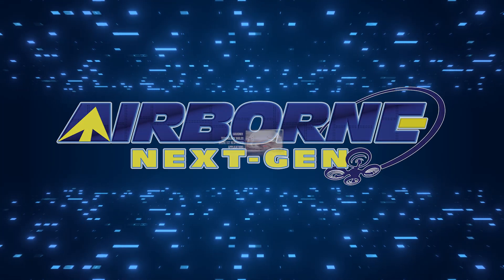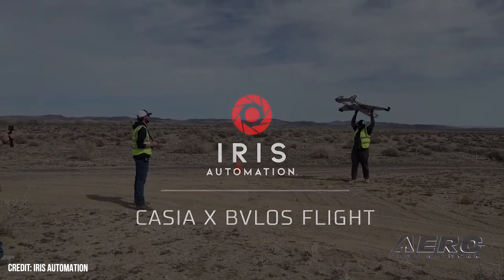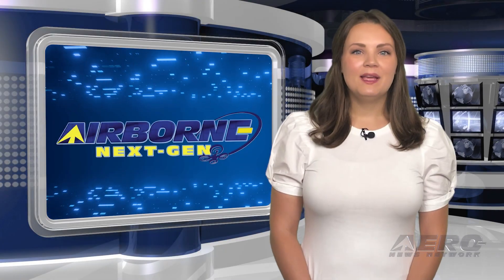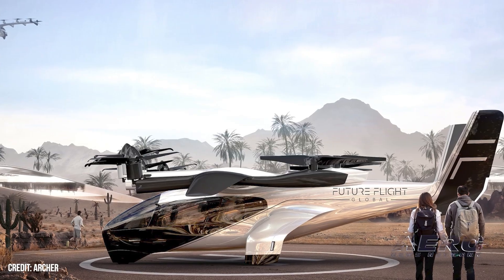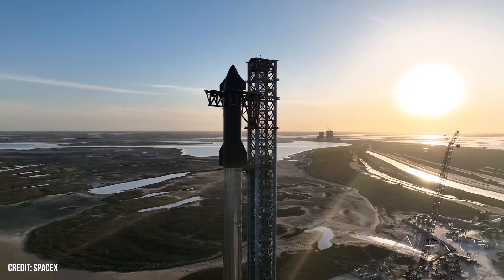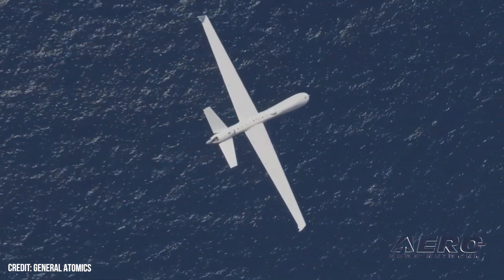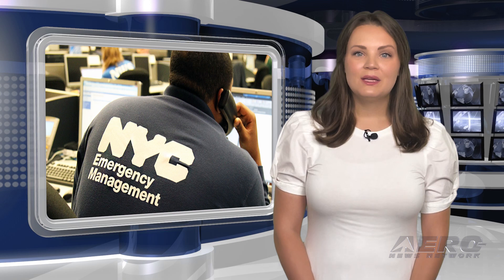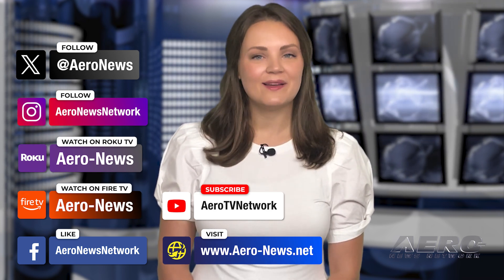Airborne-NextGen 08.20.24: UAV 1st Responder, JCG SeaGuardians, NYC Warning UAVs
Also: Boeing Beats Judgment, Archer-Future Flight Global, SmartSky Kaput, SpaceX Rebuts CNBC

uAvionix confirmed that their Casia G will soon be able to support nighttime operations. This development will significantly expand its utility for Drone as First Responder (DFR) programs. The Casia G is a ground-based detect and alert system. It employs artificial intelligence and computer vision technology to monitor airspace and prevent mid-air collisions with UAS. The Japan Coast Guard (JCG) has purchased two additional SeaGuardian® Remotely Piloted Aircraft (RPA) from General Atomics Aeronautical Systems Inc. (GA-ASI). The MQ-9B SeaGuardian is capable of medium-altitude, long-endurance flight of up to 24 hours. JCG deploys and operates SeaGuardian from the Japan Maritime Self Defense Force Air Station Hachinohe, primarily conducting Maritime Wide Area Search (MWAS) over the Sea of Japan and the Pacific Ocean. New York City has added a new tool to warn residents about threatening weather and flooding: drones. Drones equipped with loudspeakers now buzz around areas of the city where severe weather or flooding is forecast to hit, warning residents to take shelter or evacuate. All this -- and MORE in today's episode of Airborne-NextGen!!!

Airborne-NextGen 08.20.24 is chock full of info in this Weekly News Episode, Tuesday, August 20th 2024... Presented by Aero-TV veteran videographer and Airborne Hosts Holland Lee, Sophie Hurlock, Brianne Cross, Christopher Odom, and Laura Hutson, and is supported by ANN CEO/Editor-In-Chief Jim Campbell, and Chief Videographer Nathan Cremisino, this episode covers:

uAvionix Technology Builds Drone First Responder Applications
Japan Coast Guard Purchases Two SeaGuardians
New York City Using Loudspeaker Drones For Flood Warning
$72 Million Judgment Against Boeing Overturned
Archer Aviation and Future Flight Global Sign MOU
SmartSky Networks Moves Into Early Retirement
SpaceX Rebuts CNBC Story About Flame Deflection System